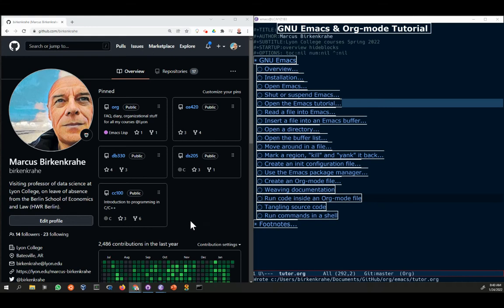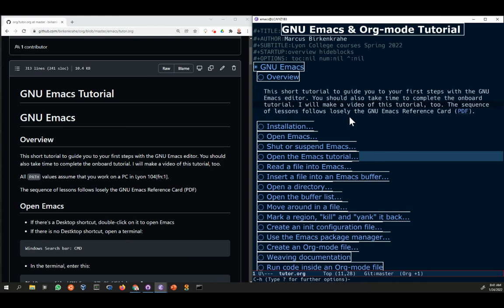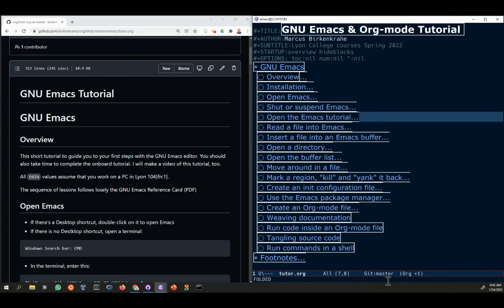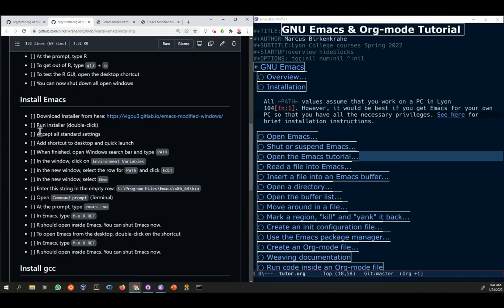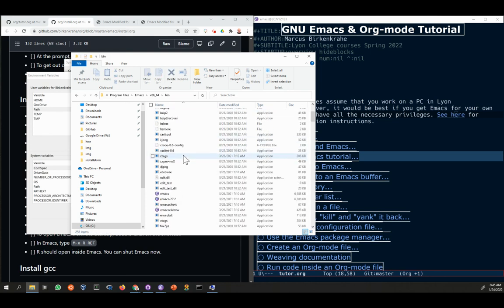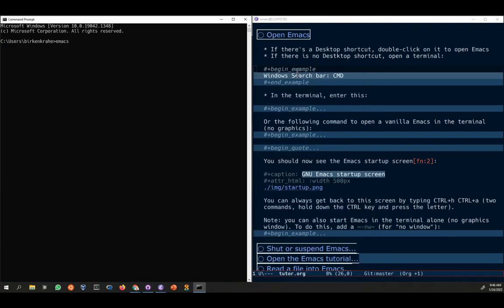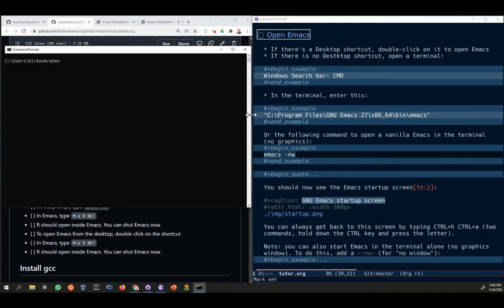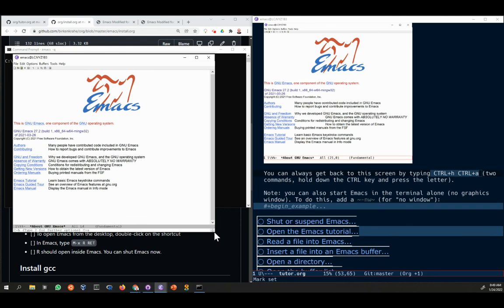Installing and opening Emacs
- Overview
- Installation (shown for Windows)
- Opening Emacs from the terminal
- Changing font size
- Shutting Emacs down